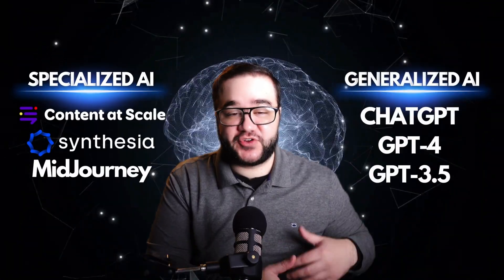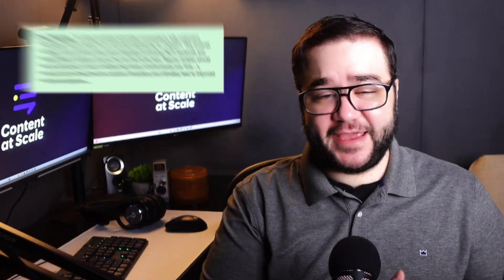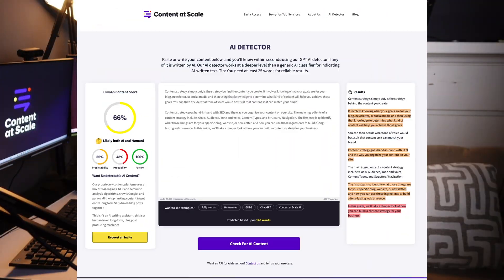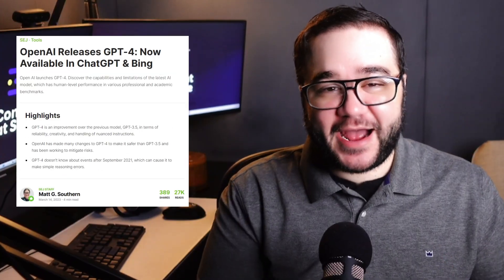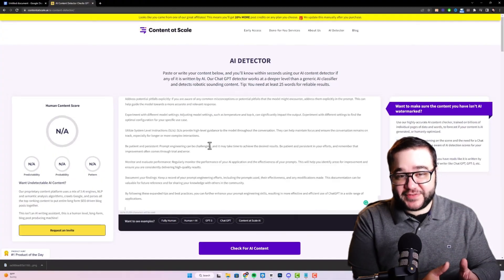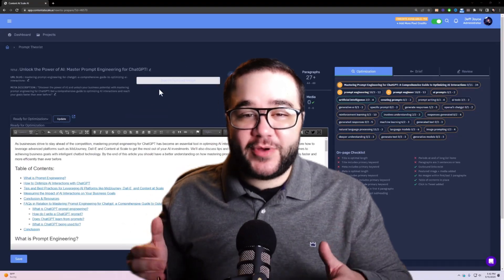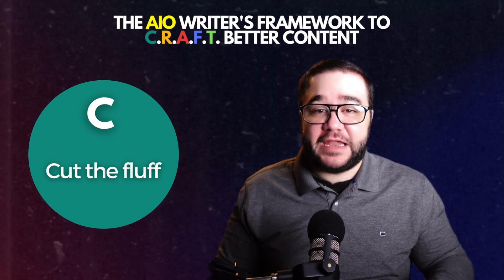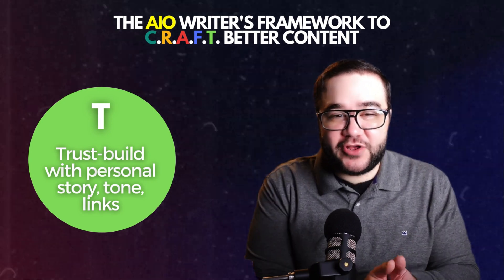GPT-4 Unleashed: The Ultimate Showdown Between Generalized and Specialized AI!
Join us as we compare GPT-4 and Content at Scale in this exciting AI content creation showdown! Discover their unique strengths and weaknesses, and find out which tool is best suited for your long-form content needs.

Produce a Month’s Worth of Long-Form SEO Content in a Single Day, that’s so Human-like it Bypasses AI Detection!